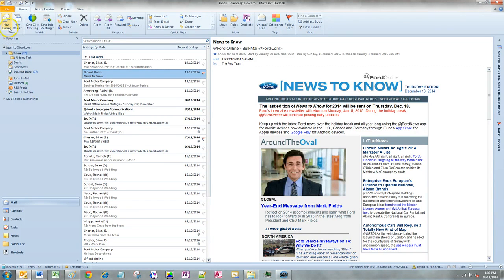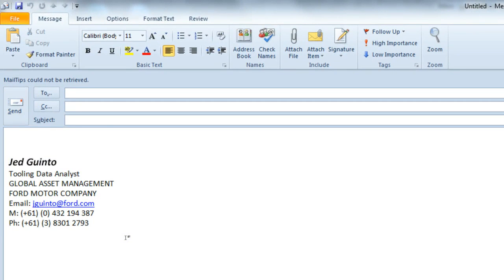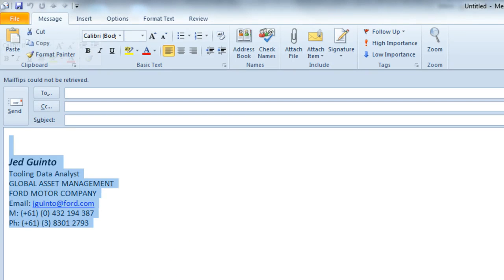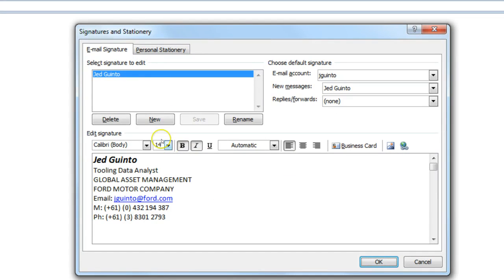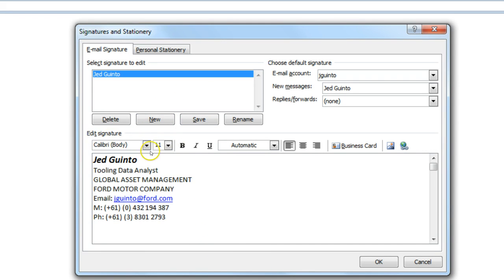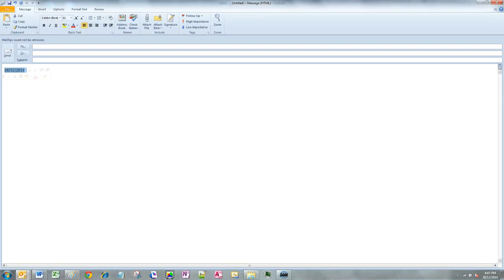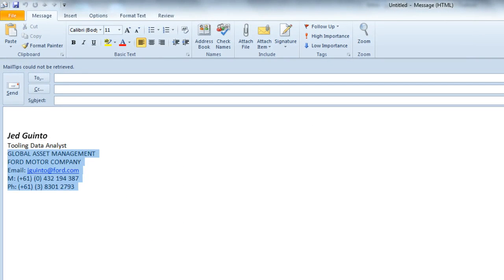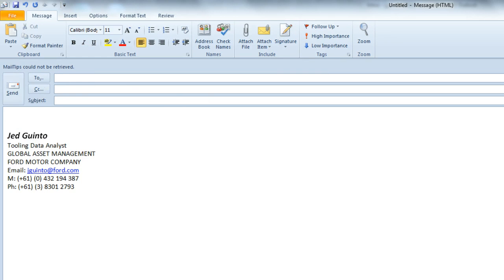Microsoft Outlook: Creating Your Signature (Part 14)